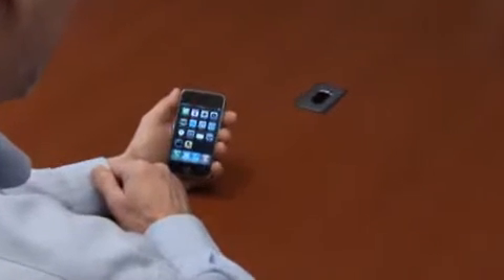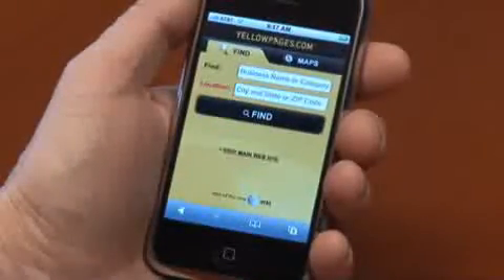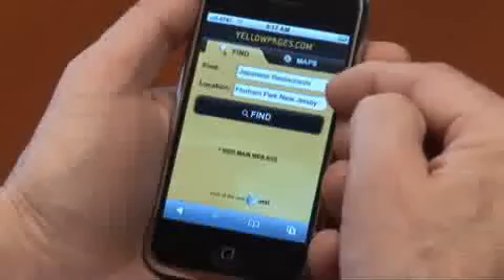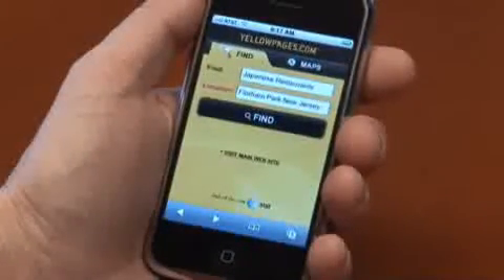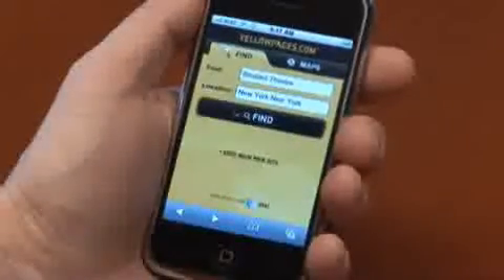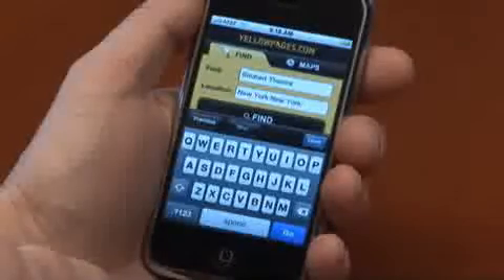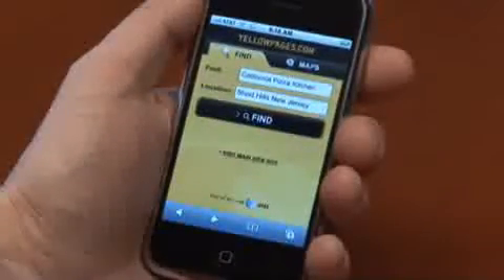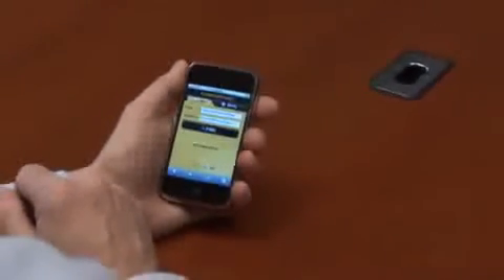At&T Comandos de voz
iPhone manejado por voz